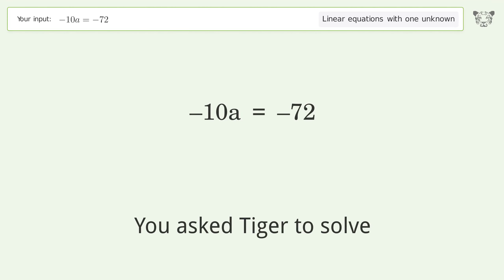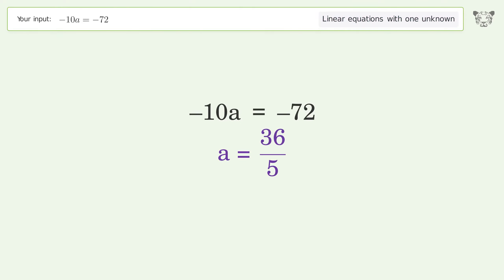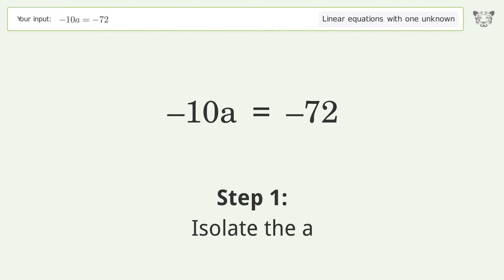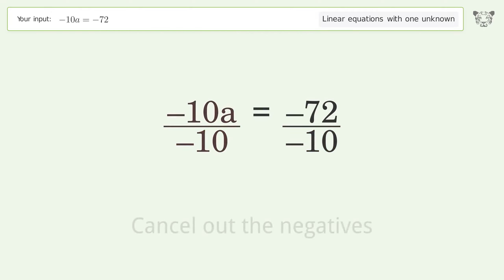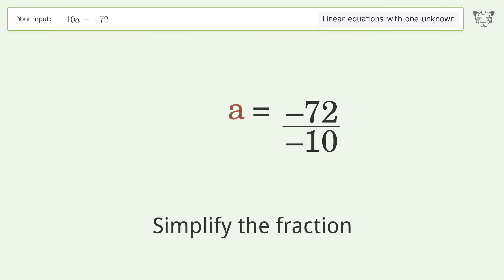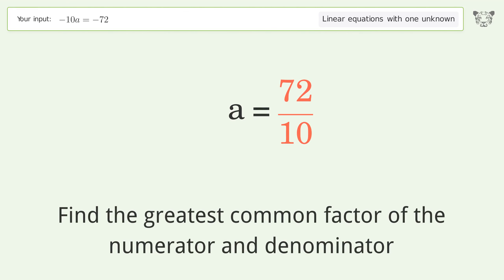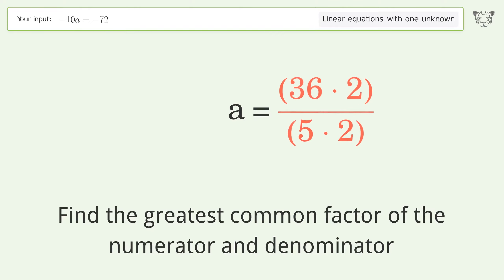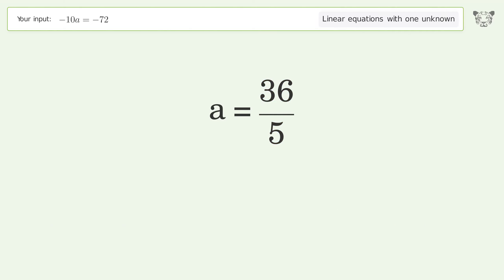Solve -10a=-72: Linear Equation Video Solution | Tiger Algebra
Struggling with -10a=-72? Watch our step-by-step video on Tiger Algebra to master this linear equation effortlessly. Also check out for more tips and tricks for dealing with linear equations with one unknown